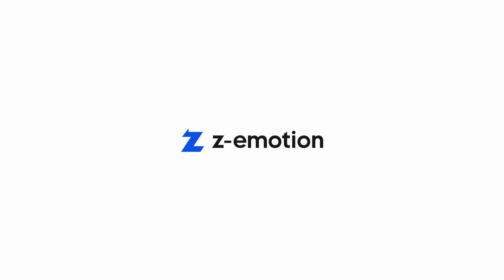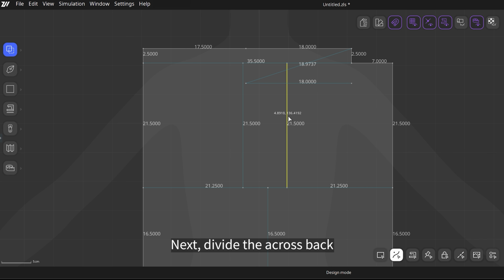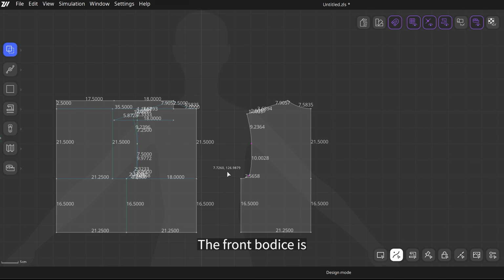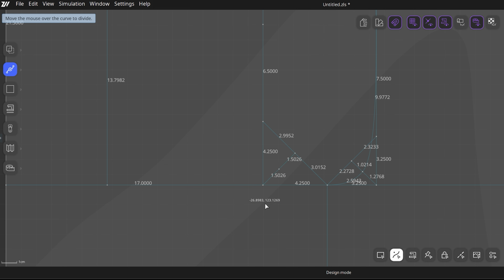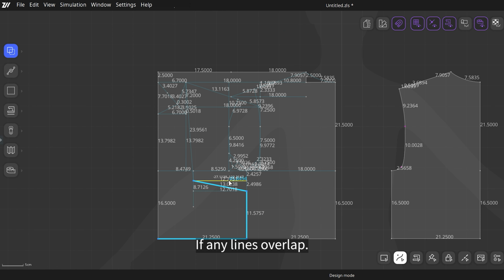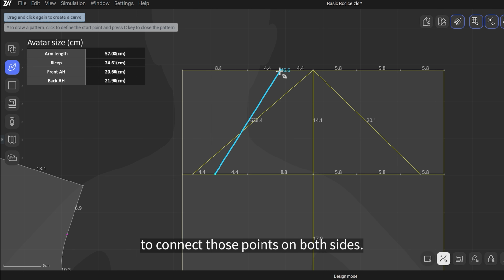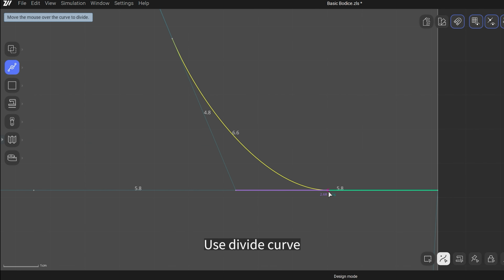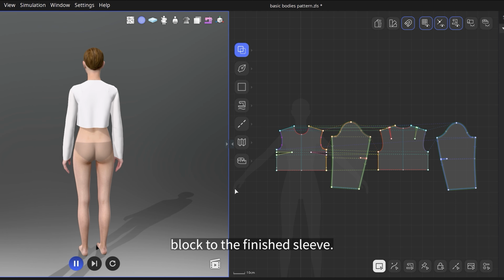👚 How to make a basic bodice + sleeve(EN)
Ready to create your first digital garment?
In this beginner-friendly tutorial, we’ll guide you through the entire process of making a basic bodice pattern — from drafting the torso to adding sleeves — using z-weave, our powerful 3D fashion design tool.

👗 Perfect for fashion students, digital designers, or anyone starting in 3D garment workflows.

📌 Stay until the end for pro tips on pattern balance, sleeve fitting, and realistic simulation!

👉 Questions or requests for future tutorials? Drop them in the comments — we’d love to hear from you!